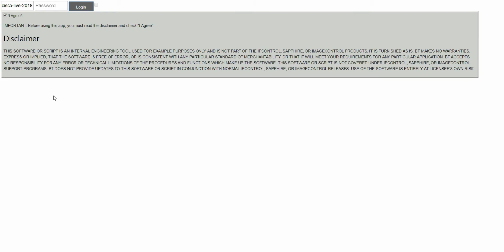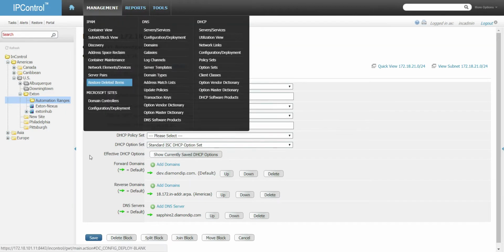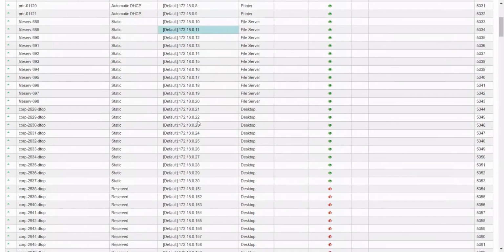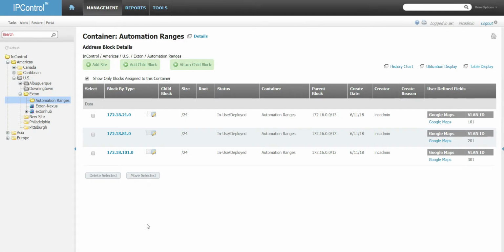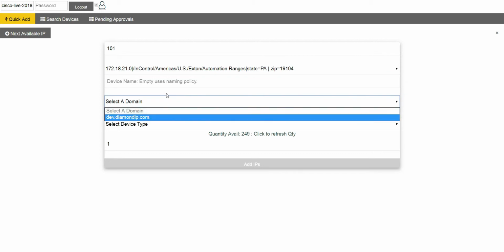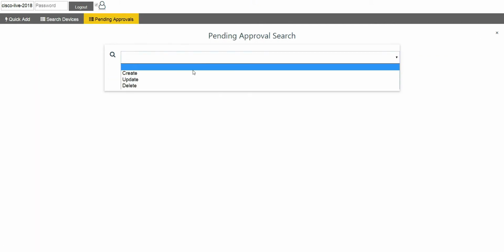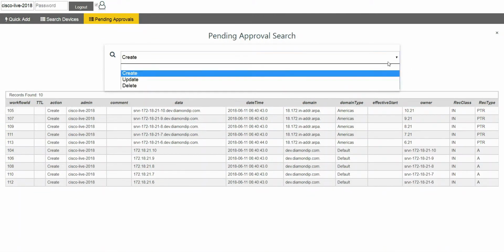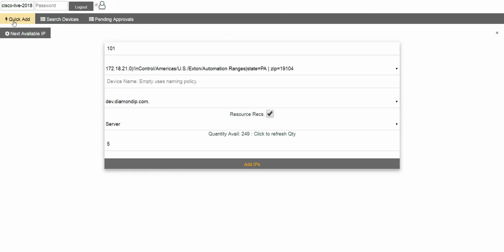IPDevNet Custom Portal Example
A custom portal example that uses the BT Diamond IP, IPControl REST APIs to provide targeted functionality for IP administrators.  This example simplifies the subnet searching and assignment of multiple IP addresses.